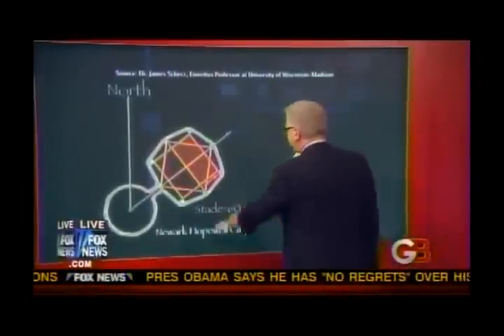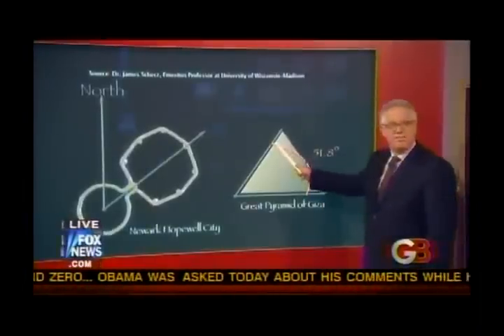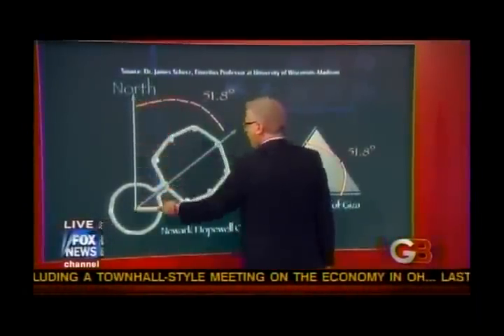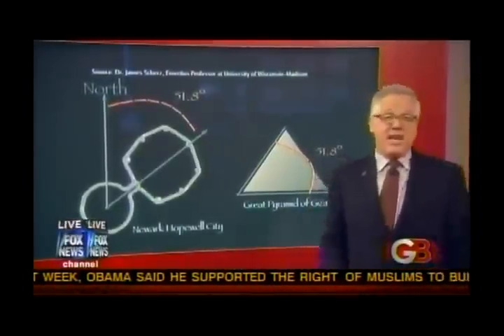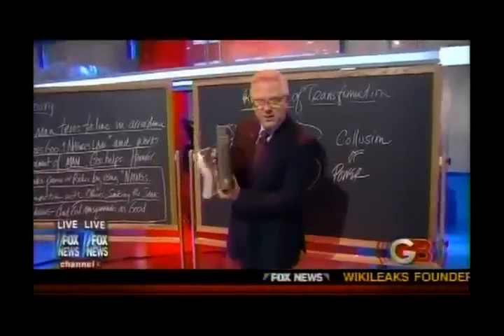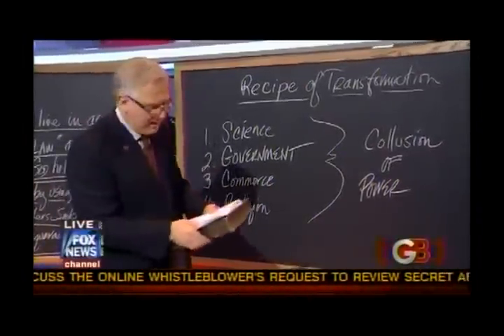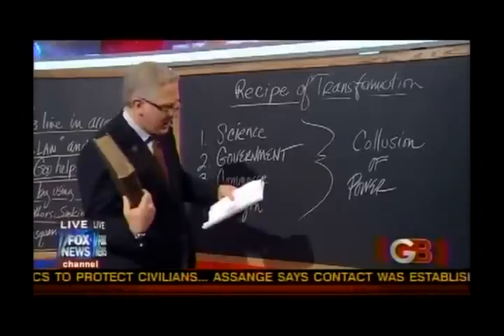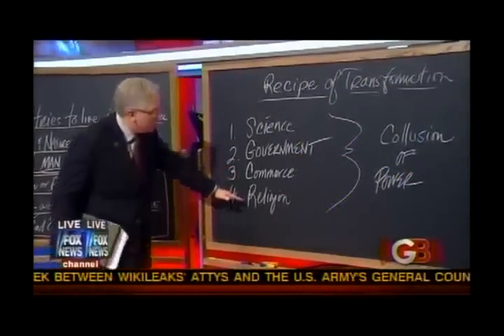The reason Glenn Beck was Fired!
I know its old! And the video is all over the internet; just wanted to have it in one more place.

If you google articles about his ratings and view the timeline; you'll see it was the reason he was fired. And you'll see he started supporting that war torn country in the Middle East

He's a liar now and I wouldn't suggest you listen to him. Just thought you'd like to see the corporate media accidentally tell the truth!